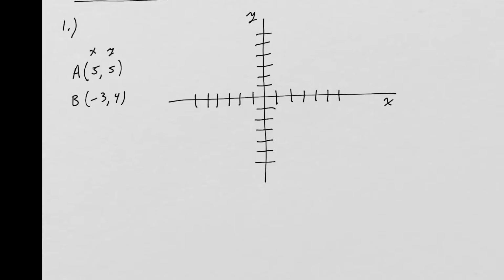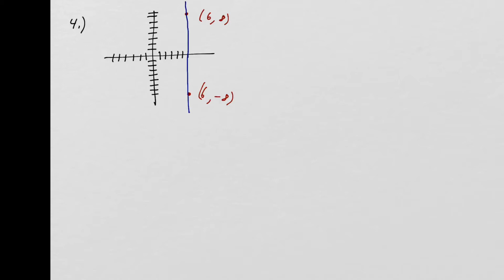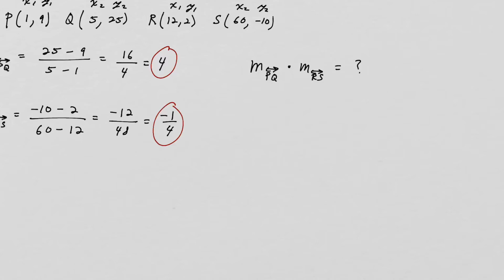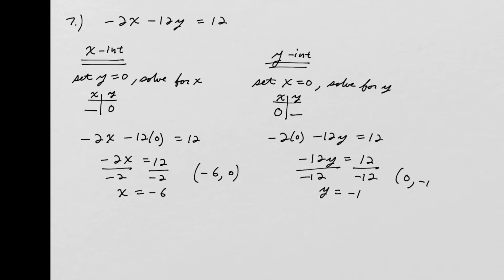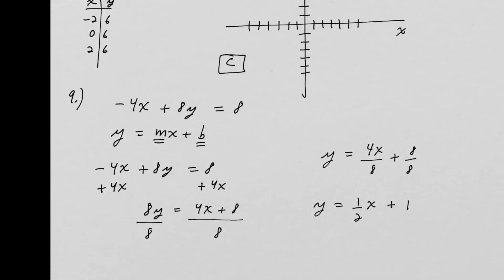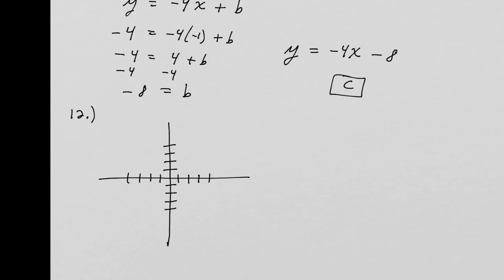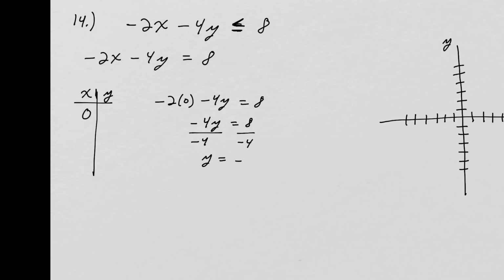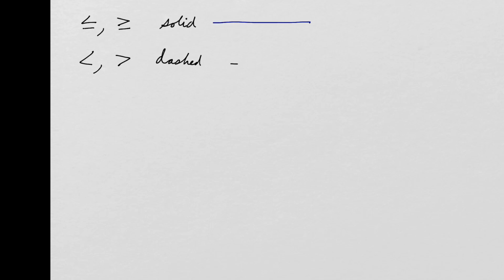Exam 2 Practice Solutions